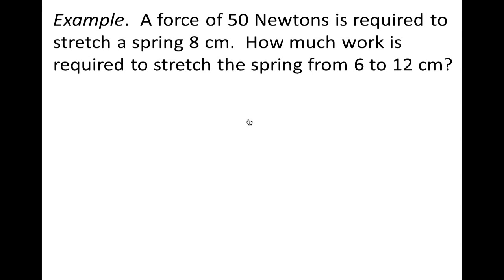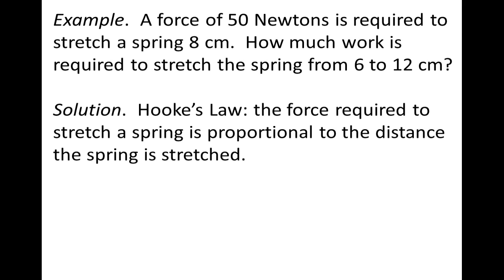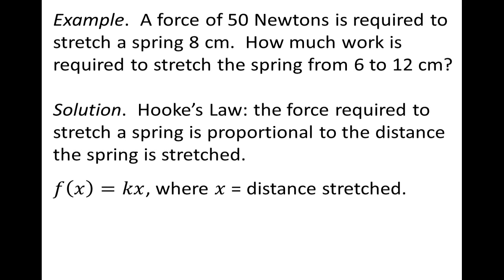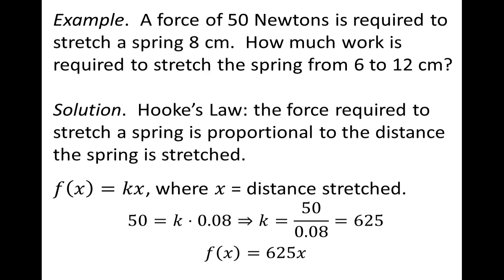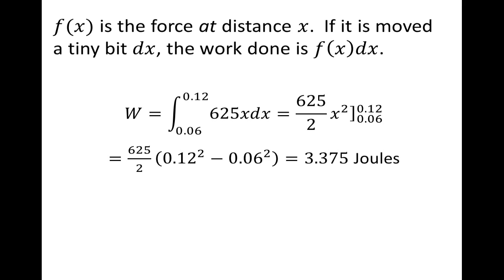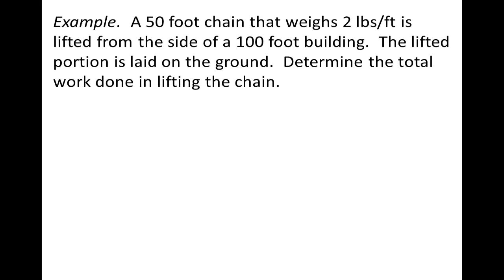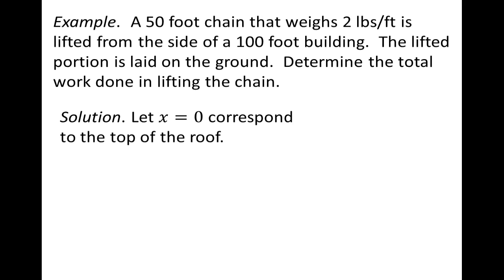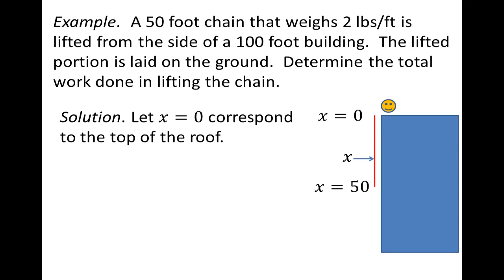Work - Applications of integration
Applications of integration - Work